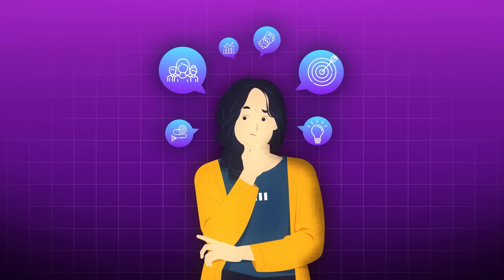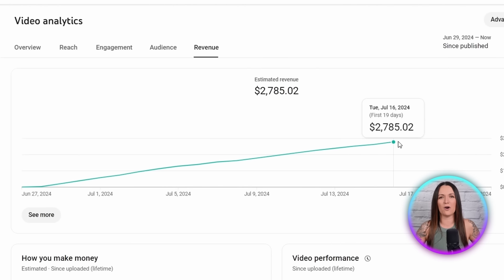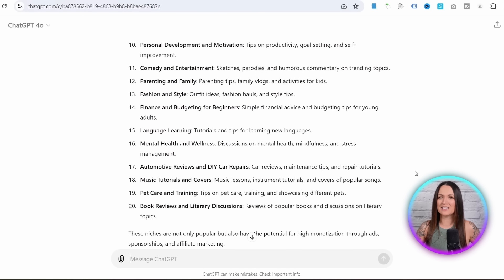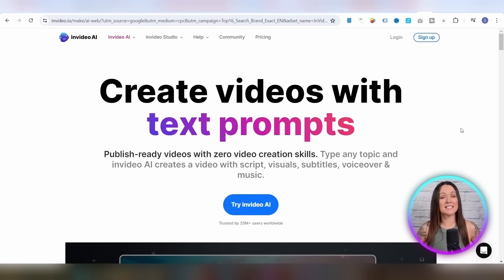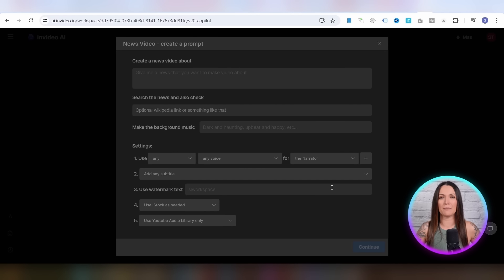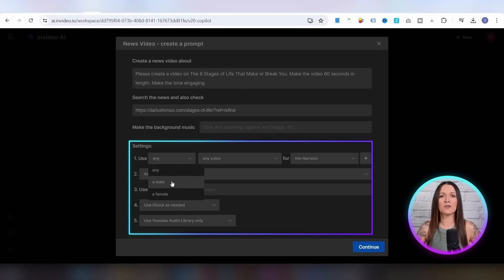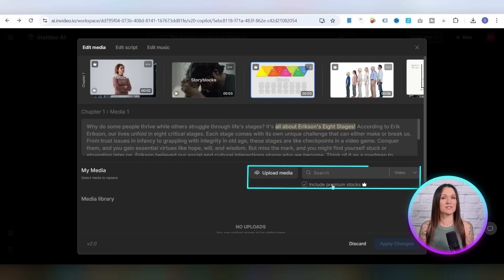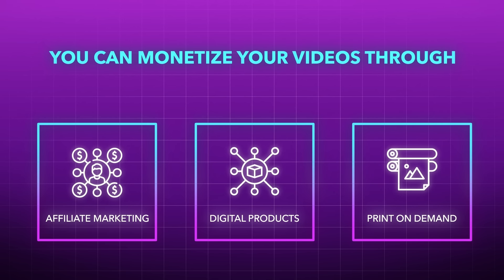EARN $14,100 with this NEW Copy & Paste Method 🤖💵 AI Side Hustle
In this video I'm going to show you a new Copy & Paste method to make money online with AI.

𝗚𝗲𝘁 𝟮𝘅 𝘁𝗵𝗲  𝘃𝗶𝗱𝗲𝗼 𝗴𝗲𝗻𝗲𝗿𝗮𝘁𝗶𝗼𝗻 𝗰𝗿𝗲𝗱𝗶𝘁𝘀 𝗶𝗻 𝘁𝗵𝗲 𝟭𝘀𝘁 𝗺𝗼𝗻𝘁𝗵 𝘄𝗶𝘁𝗵 𝗖𝗢𝗗𝗘:
👉STACYLA50

😊 𝗔𝗕𝗢𝗨𝗧 𝗠𝗘 😊

I LOVE helping regular people learn new ways & strategies to make money online.  WHY? Because learning how to use the internet to make an online PASSIVE income changed my life...

I remember when I first started I had no idea where to start, and wished someone was there to help me, so I want to help as many people as I can avoid feeling this way.

𝗧𝗵𝗲 𝗿𝗲𝘀𝘂𝗹𝘁𝘀 𝘀𝗵𝗼𝘄𝗻 𝗶𝗻 𝘁𝗵𝗶𝘀 𝘃𝗶𝗱𝗲𝗼 𝗮𝗿𝗲 𝗻𝗼𝘁 𝗴𝘂𝗮𝗿𝗮𝗻𝘁𝗲𝗲𝗱 𝗶𝗻 𝗮𝗻𝘆 𝘄𝗮𝘆.  All content on my channel is my personal opinion. I am NOT a lawyer, accountant or financial advisor.  My opinions are not a replacement for the guidance of a professionally trained and licensed individual.

It doesn't cost you anything extra at all, but it helps support the growth of my channel so I can keep making more videos for you like this one. 𝗧𝗛𝗔𝗡𝗞𝗦 𝗦𝗢 𝗠𝗨𝗖𝗛 𝗙𝗢𝗥 𝗬𝗢𝗨𝗥 𝗦𝗨𝗣𝗣𝗢𝗥𝗧! 🙏

𝗜𝗻𝗱𝗶𝘃𝗶𝗱𝘂𝗮𝗹 𝗿𝗲𝘀𝘂𝗹𝘁𝘀 𝘄𝗶𝗹𝗹 𝘃𝗮𝗿𝘆 & 𝗿𝗲𝘀𝘂𝗹𝘁𝘀 𝗮𝗿𝗲 𝗡𝗢𝗧 𝗴𝘂𝗮𝗿𝗮𝗻𝘁𝗲𝗲𝗱. The fact that I have made money from any website listed in my videos does not mean that you will make the same amount of money. You might make more or less, it all depends on experience, determination and a lot of other things. It is very important for you to know that everything you do and get from this is at your own risk and depends on how much work you are willing to put in.